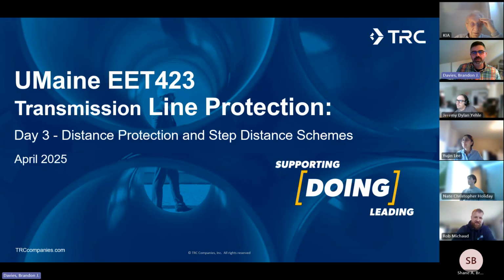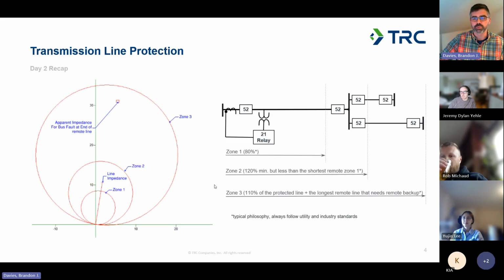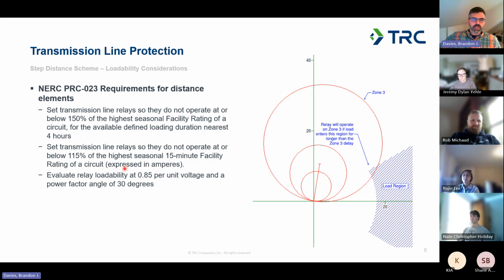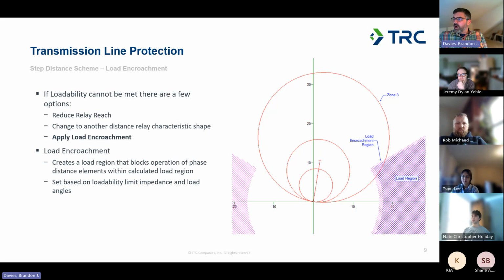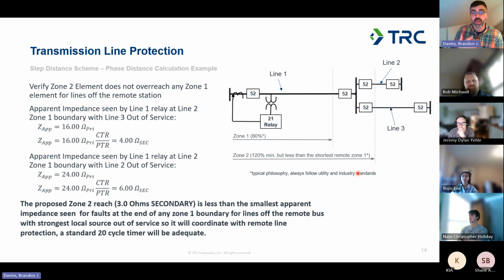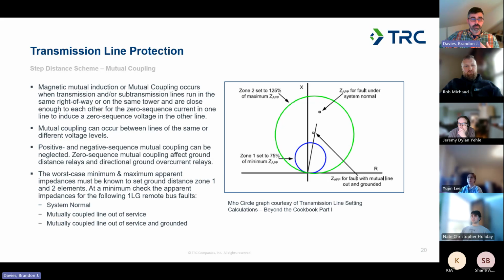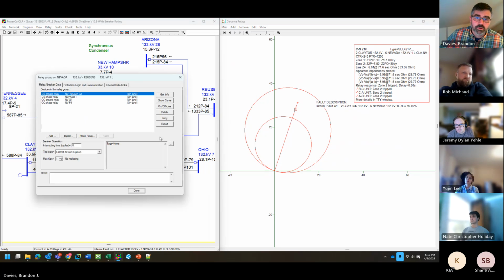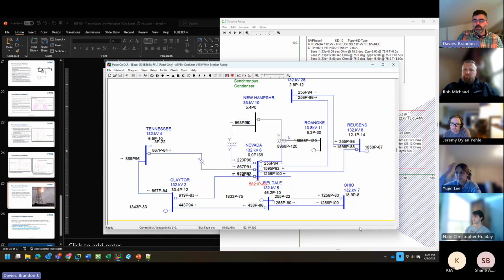EET423 20250408 170222 Meeting Recording